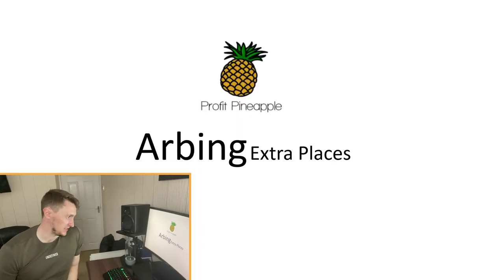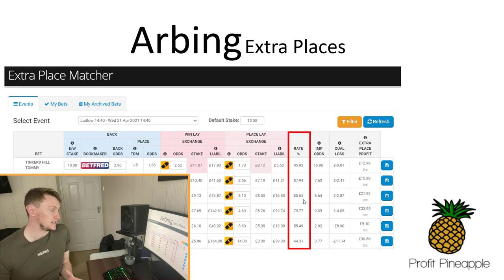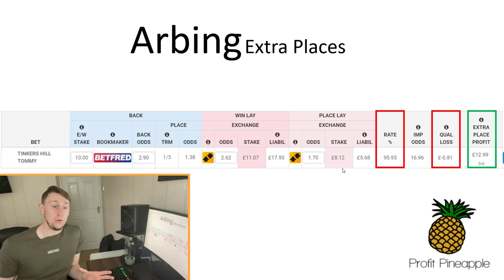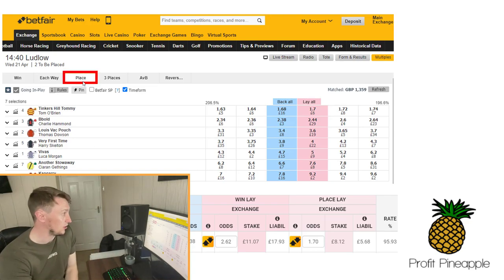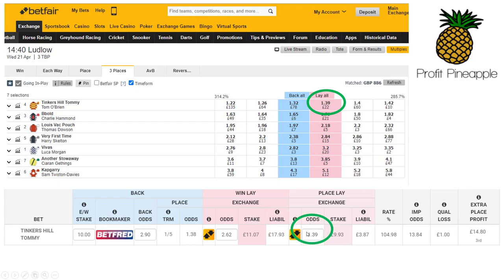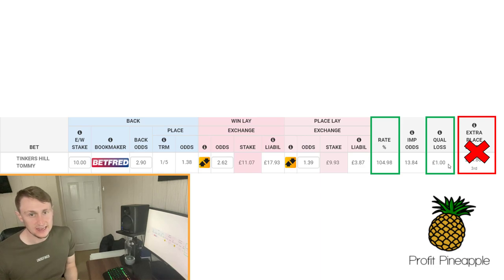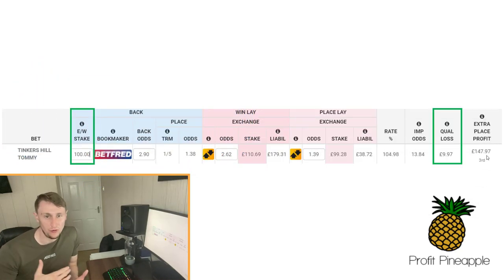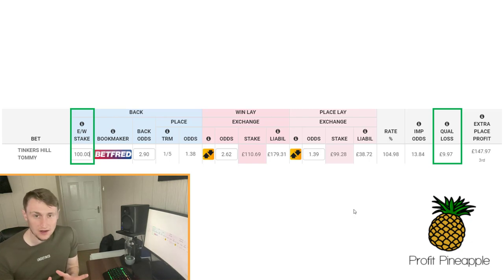Matched Betting Extra Place Offer (How To Profit On Every Horse Race)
The Extra Place offer in Matched Betting is without a doubt the greatest way to earn some big money from Matched Betting. However, typically, hitting an extra place doesn't happen every day of the week and is a positive EV strategy. This Matched Betting tutorial will explain how you can lock in a profit on every horse race using a simple extra place trick!

This tutorial video will walk you through how you can profit big on the horse racing extra place offer in matched betting.

Matched Betting on horse racing is where the big money is and the big profits lie within the bookmaker's extra place markets.

This matched betting video will explain how we can arb the bookmakers and their extra place markets and earn a 100% guaranteed profit in every single horse race.